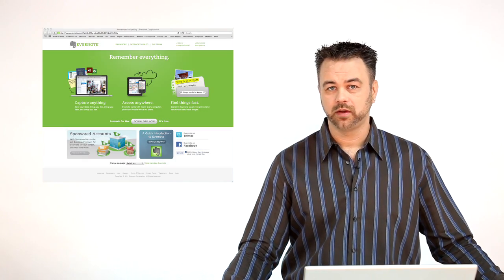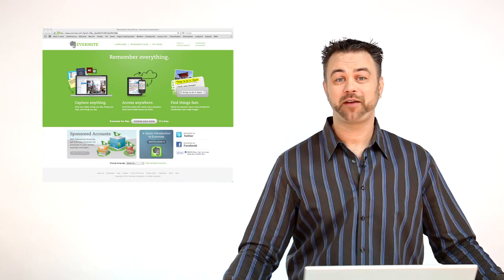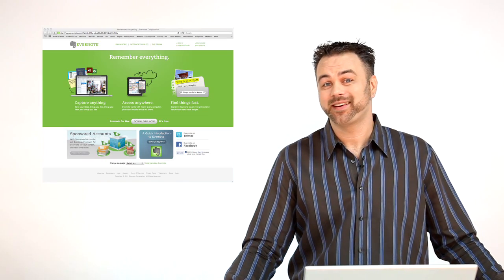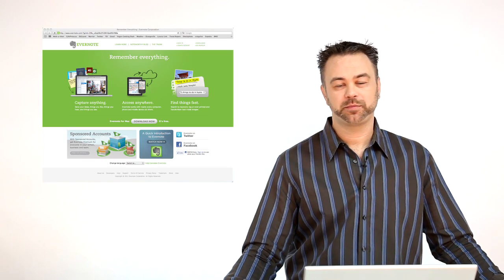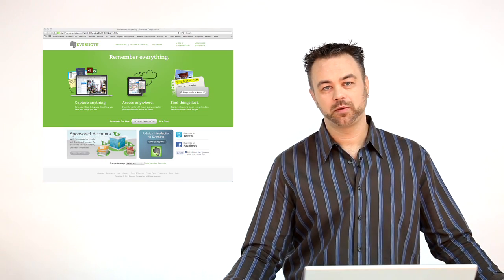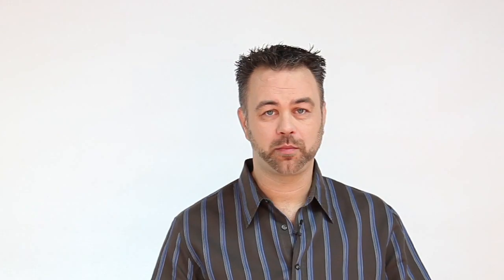Boosting Productivity with Evernote